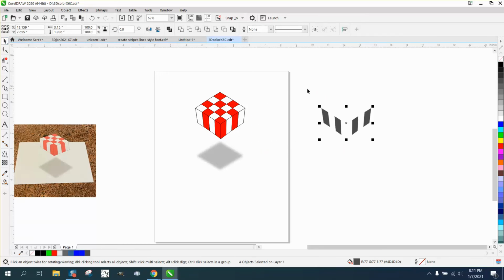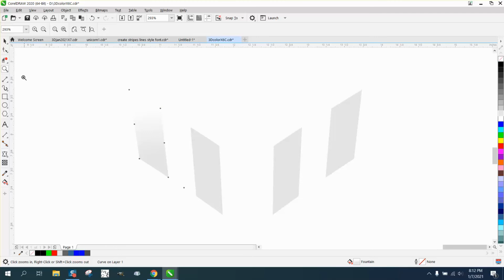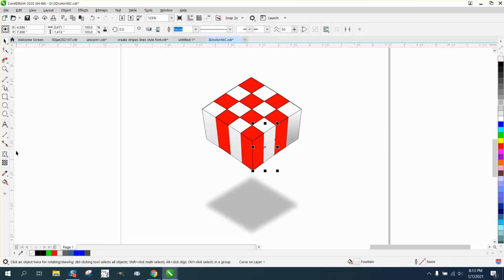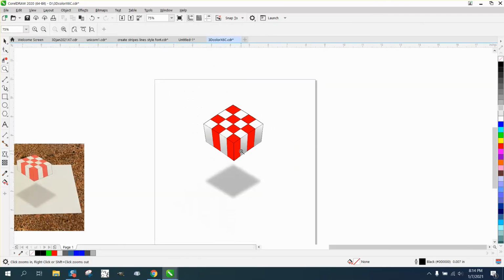Corel Draw Tips & Tricks 3D drawing for printing and maybe engraving PART 3